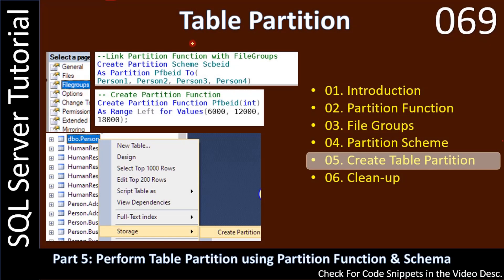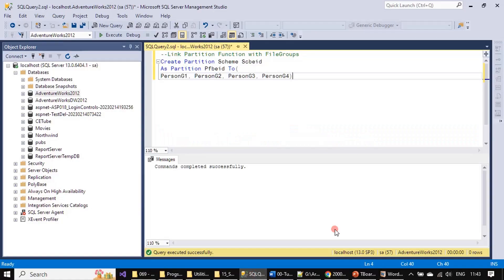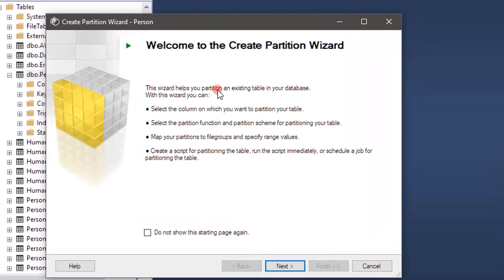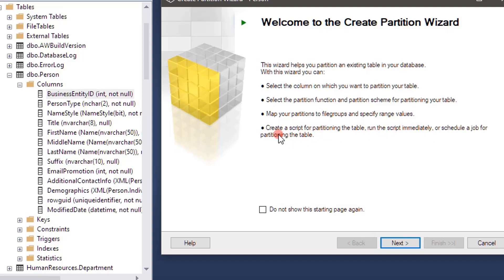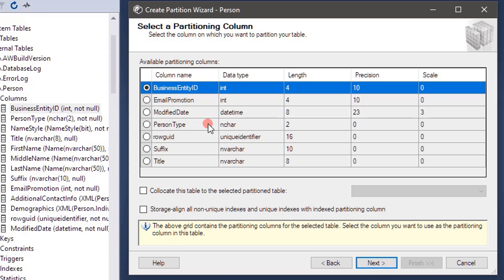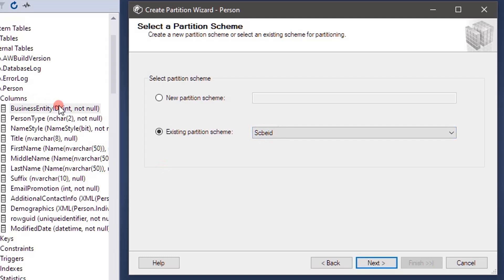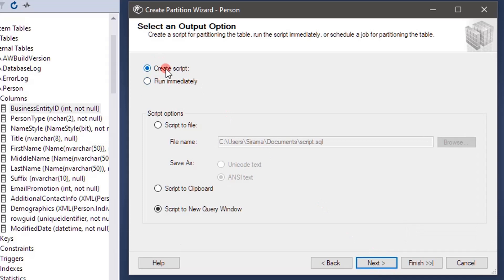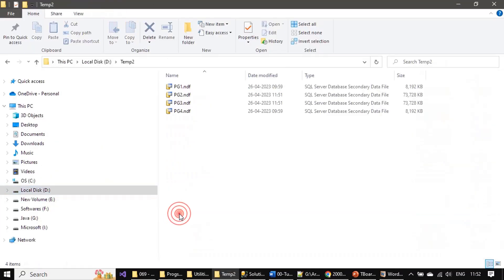Table Partition | Part 5 - Perform Table Partition | SSMS TSQL Tutorial #69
In this SQL Server Tutorial, we will use Person Table from AdventureWorks database and learn how to perform Table Partition.